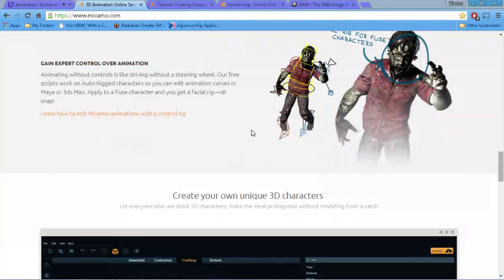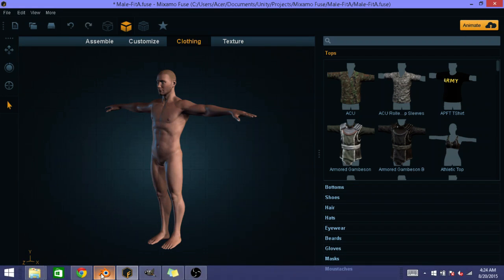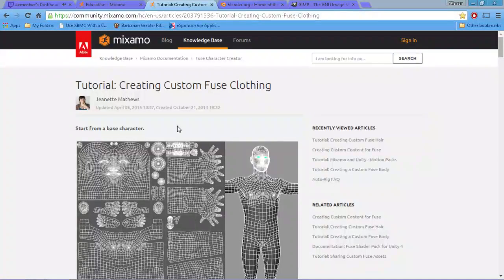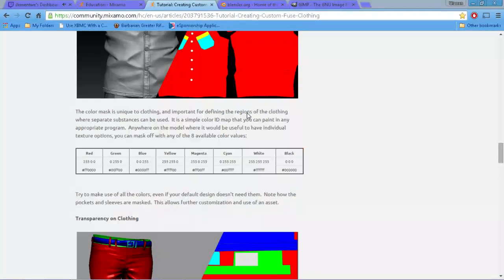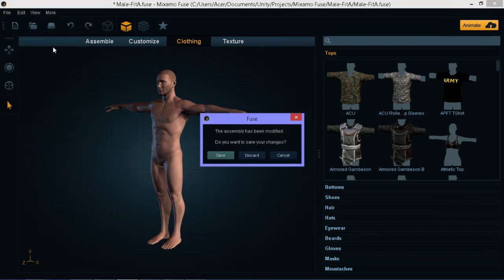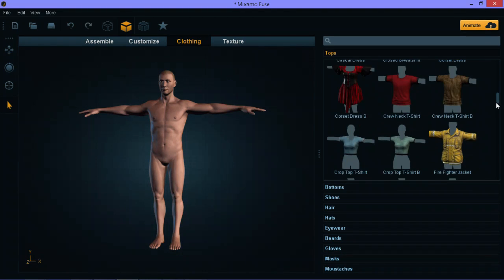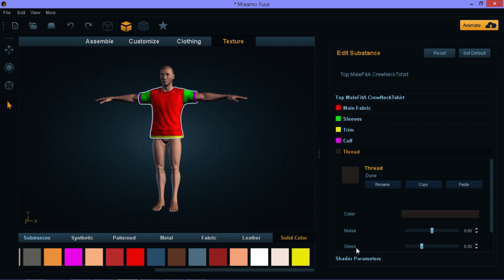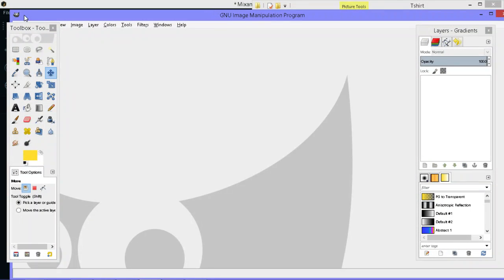Blender/Fuse/Mixamo For Unity Characters2------ (OBS-Noob) (Part 1)